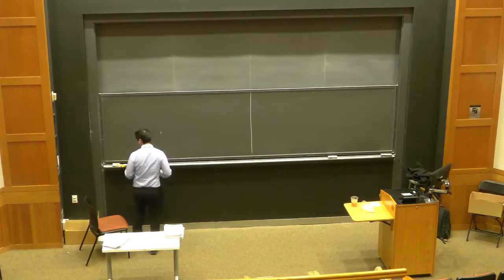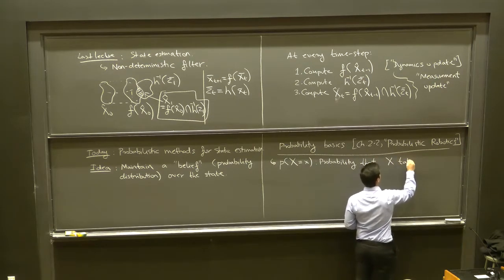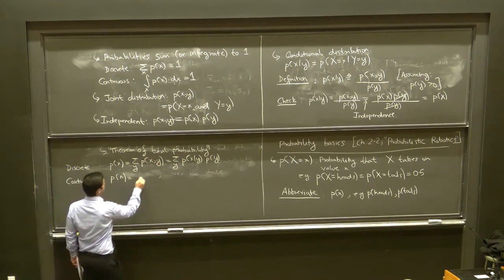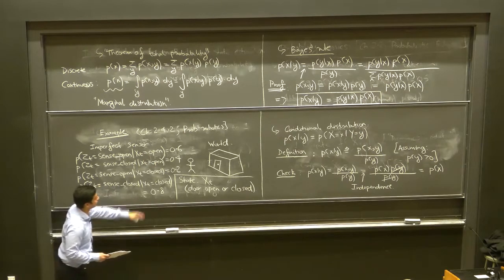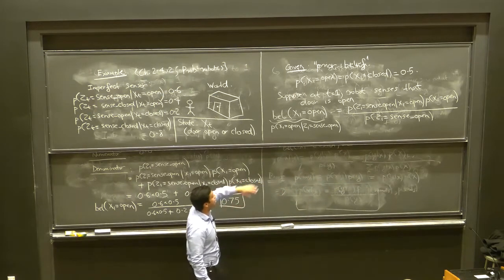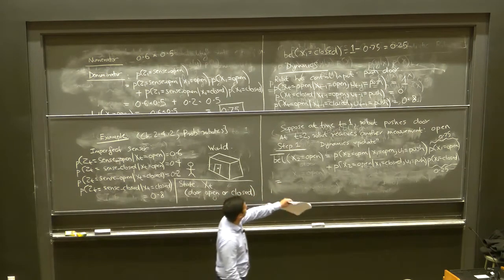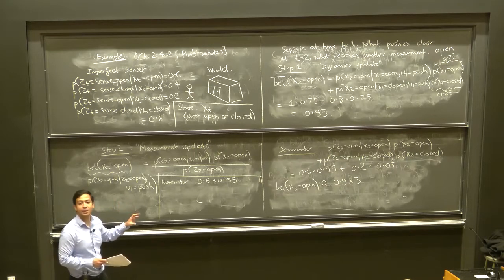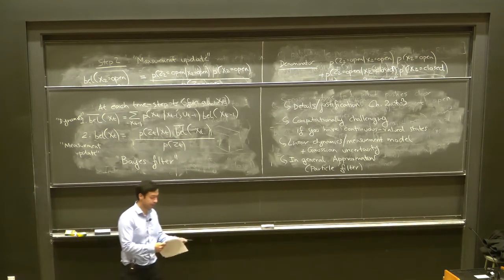Lecture 12: Princeton: Introduction to Robotics | "Bayes Filtering"